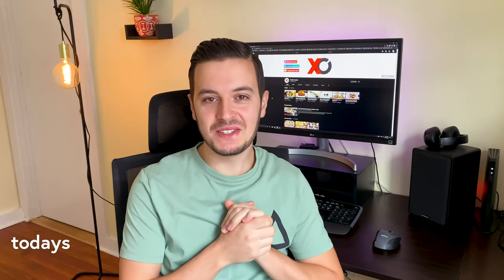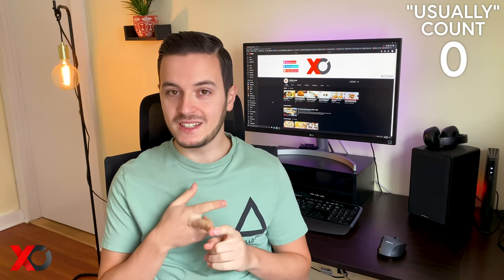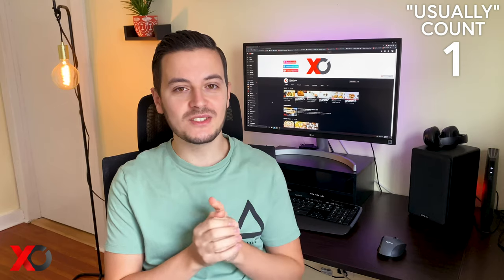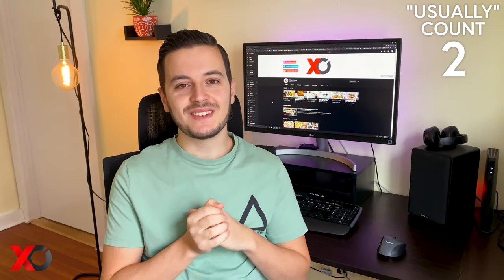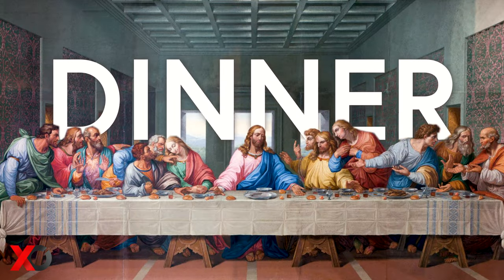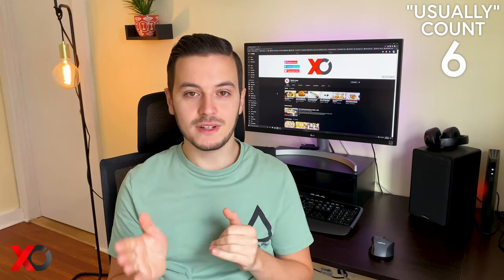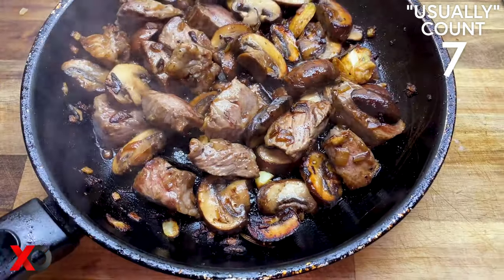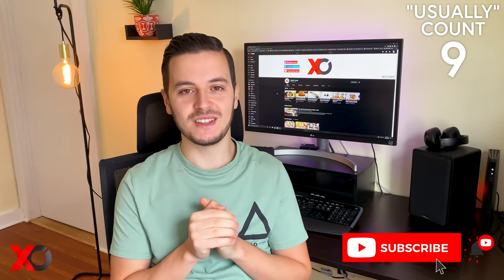What I Eat in a Day Working from Home | Realistic & Healthy & Easy Recipes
Here we go with my first ever Vlog! I asked on Instagram what type of video would you like to see from me in 2021, and this was one of the recommendation. I have never done vlogs before but filming this was so much fun. I had to reshoot it multiple times because sometimes I would forget, sometimes something was on the shot and sometimes my neighbors were too noisy. Should I do more vlogs in the future? If yes, about what?

In this video, I will talk about how working from home as a software engineer completely changed my diet and how did I adapt to this new diet. I try to eat very healthy by including all 3 "power houses"; protein, veggies and carbs. The recipes that I make are very realistic, healthy and super easy to make. They probably take about 30 minutes to be made max.